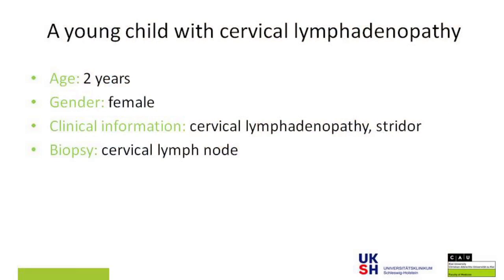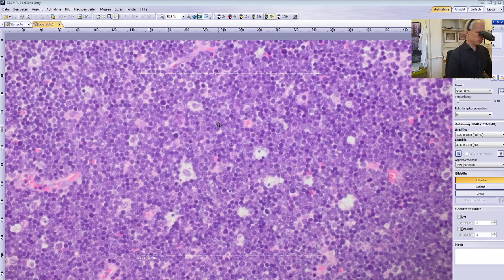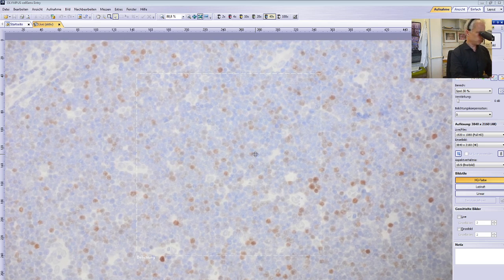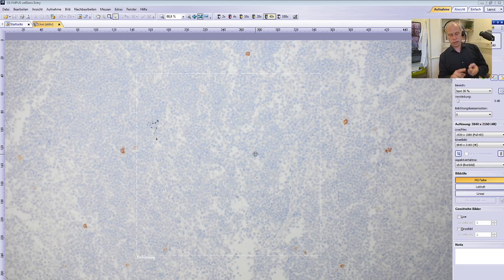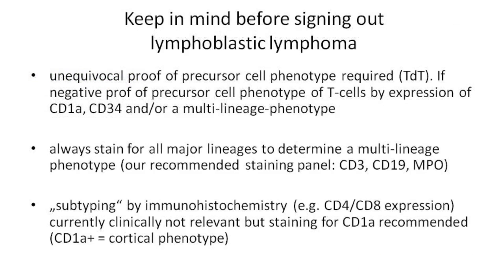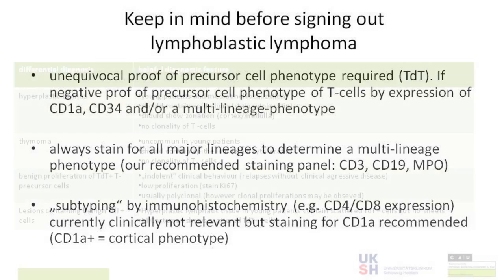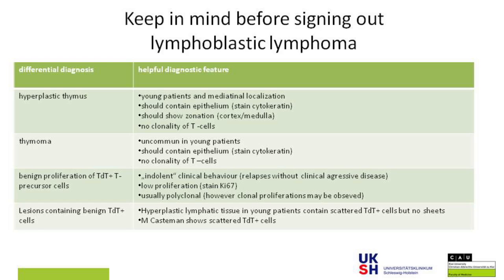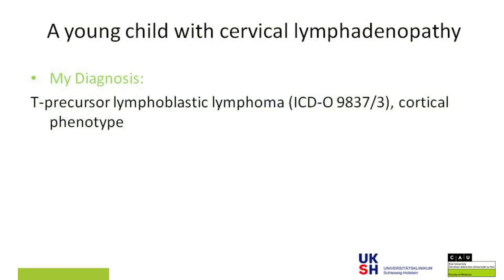Hematopathology instructive case 1: Lymphoblastic lymphoma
This is how I stain and diagnose lymphoblastic lymphoma.